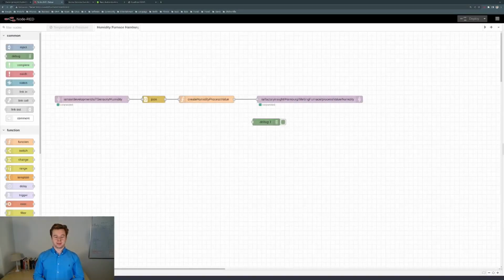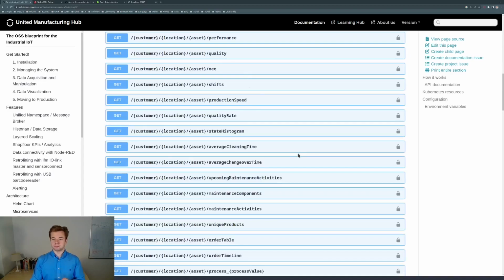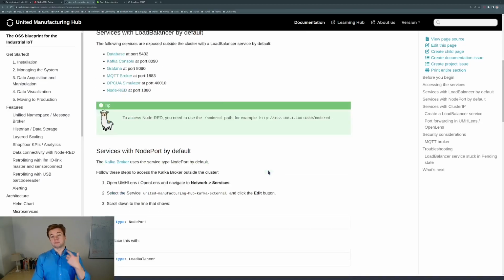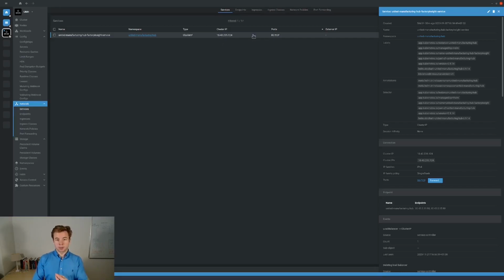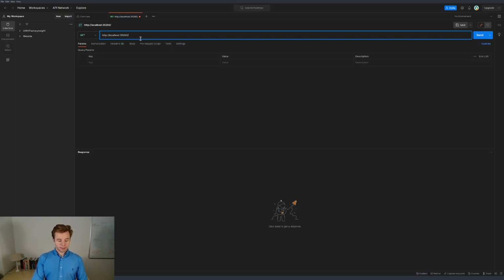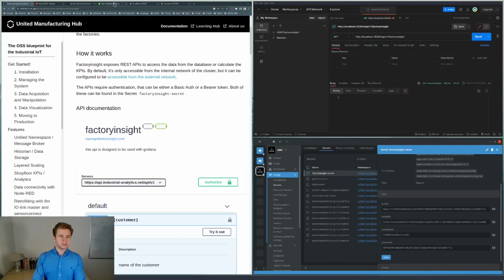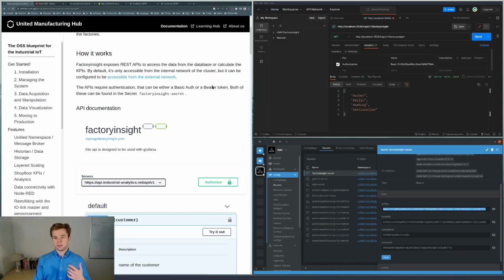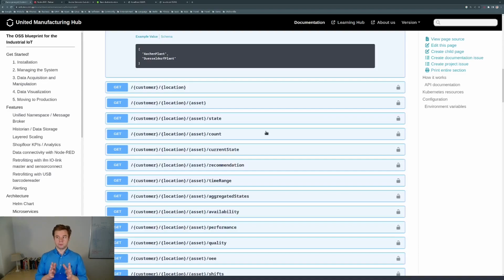Querying TimescaleDB Data with Factoryinsight in UMH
In video I explore how we can query data from TimescaleDB using a REST API provided via the Factoryinsight service. I use Postman to send GET requests to retrieve data about the fictional melting furnace in Hamburg.

Timecodes
00:00 - Two ways to query data from TimescaleDB
00:38 - Introducing Factoryinsight
01:24 - Overview of the video
01:49 - Exposing Factoryinsight outside of the cluster
04:38 - Setting up Postman
06:01 - Configuring authentication
07:30 -  Sending GET requests using Postman
08:59 - Recap